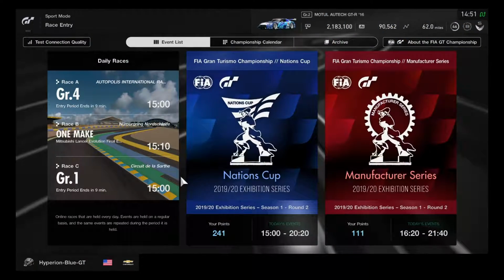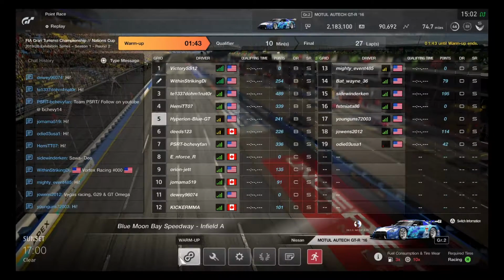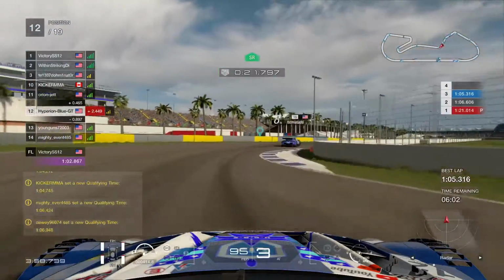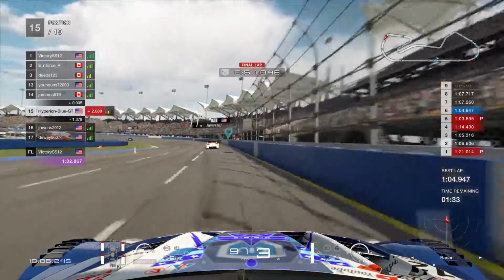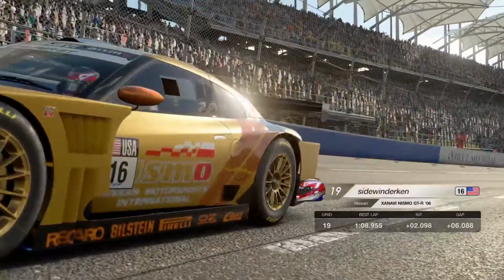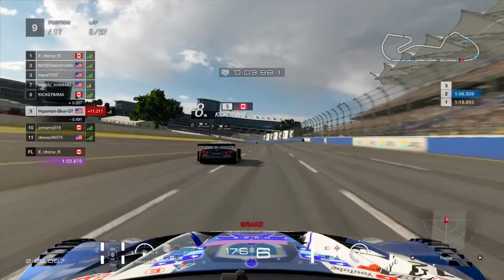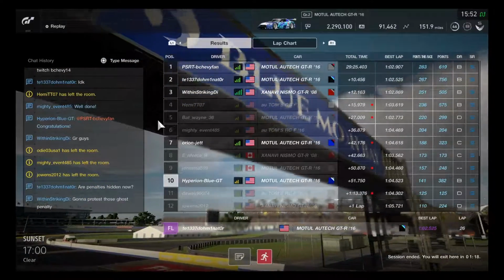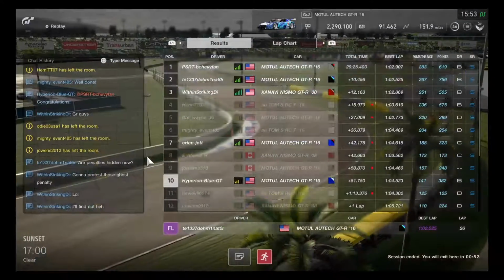Gran Turismo Sport: Nations Cup 2019/20 Exhibition Series - Season 1 Round 2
The Second Season on the 1029/20 Nations Cup Exhibition Series on GT Sport is at Blue Moon Bay Infield A By Using Gr.2 (Super GT 500).